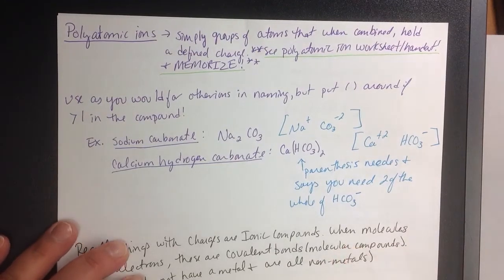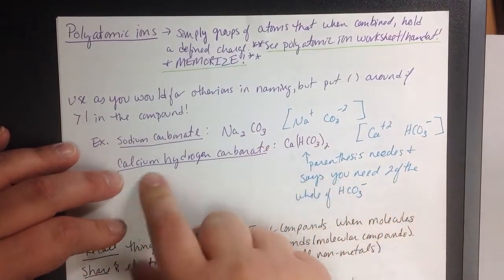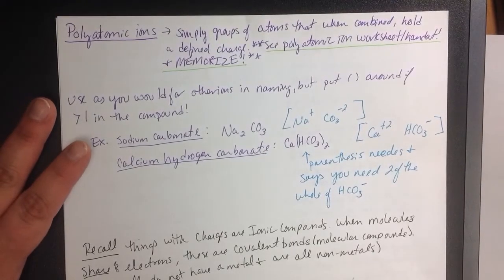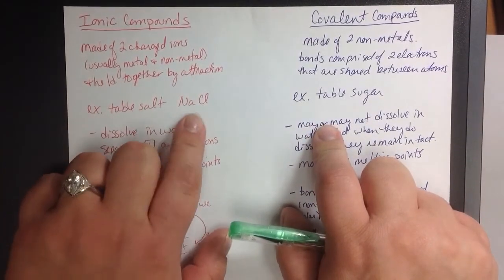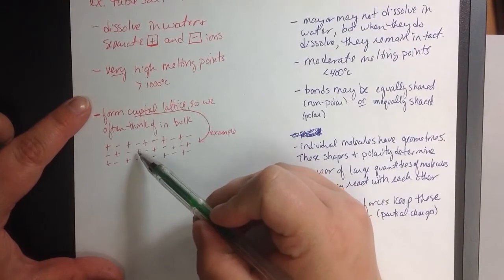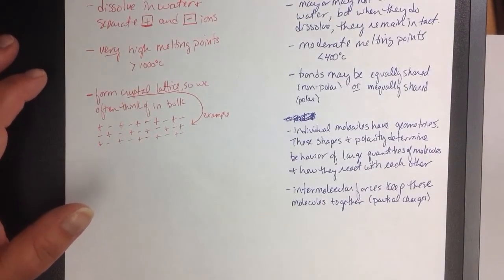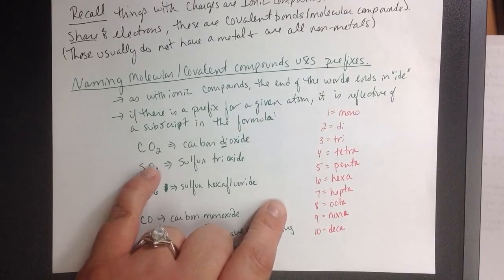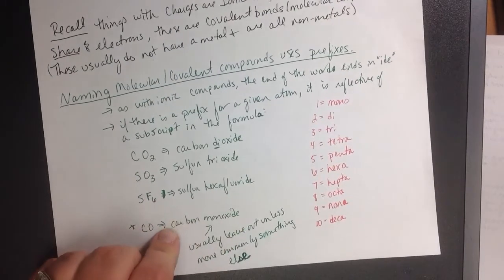Ionic vs Covalent